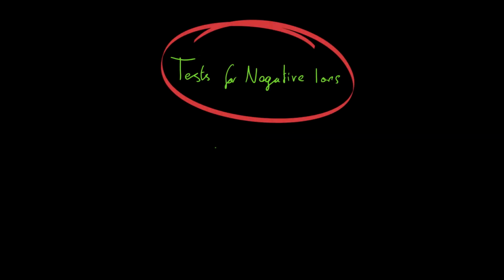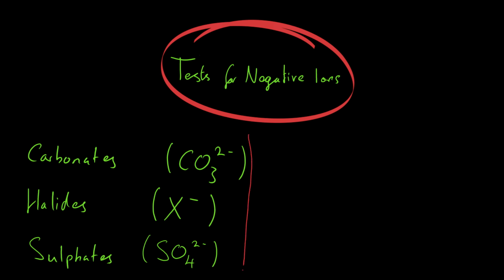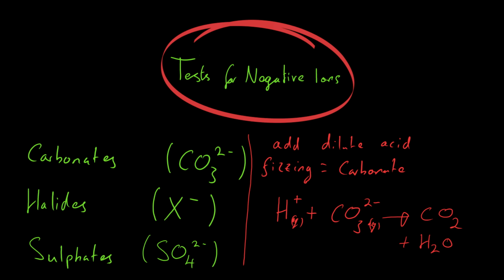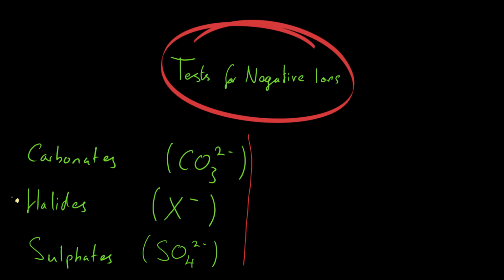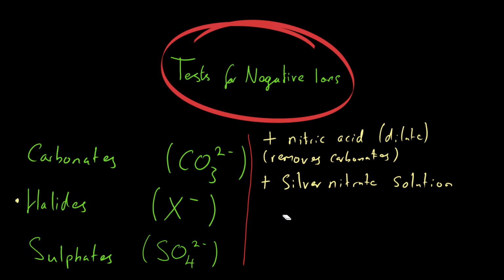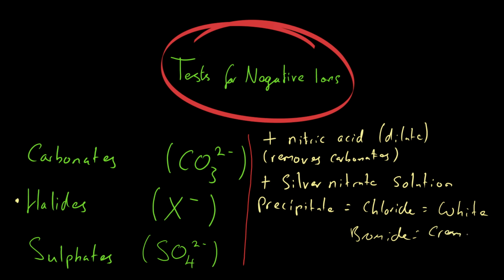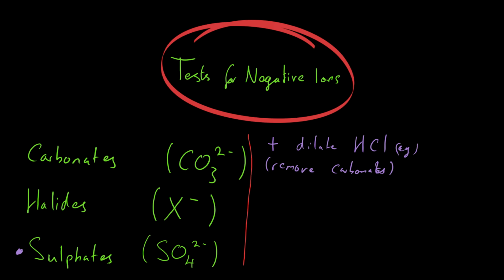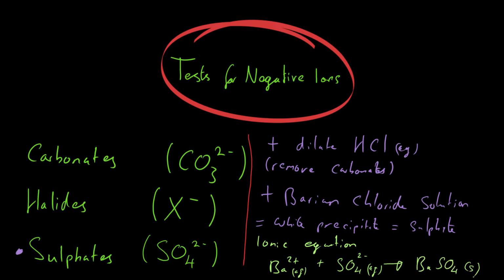Test for Negative Ions - GCSE AQA Chemistry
The tests for negative ions allow us to determine which ions we have in a solution. The negative ions may be halides, sulphates or carbonates and the tests allow us to distinguish between them. In this video we examine these tests and cover the expected results.